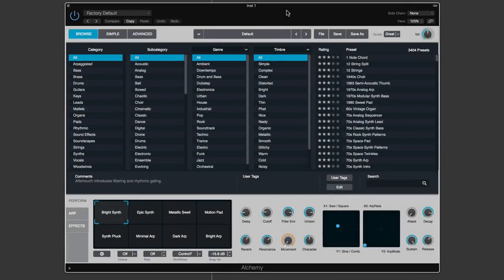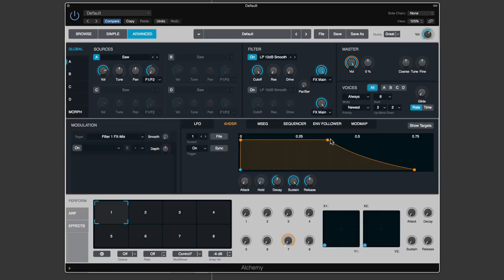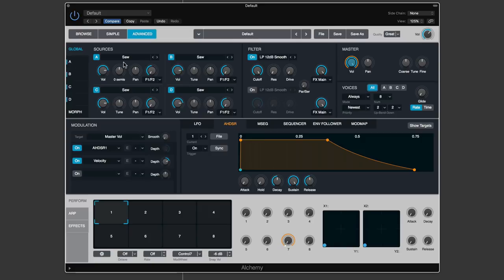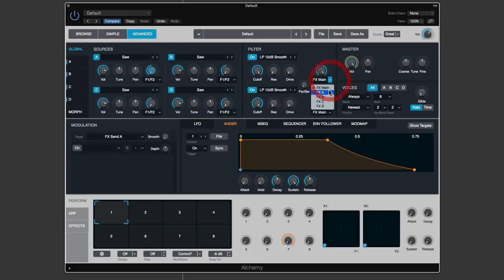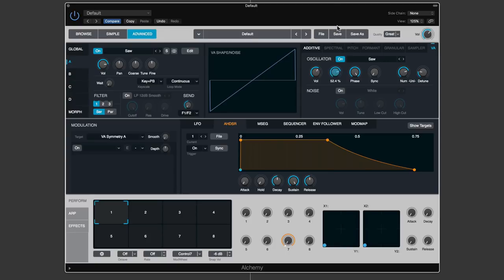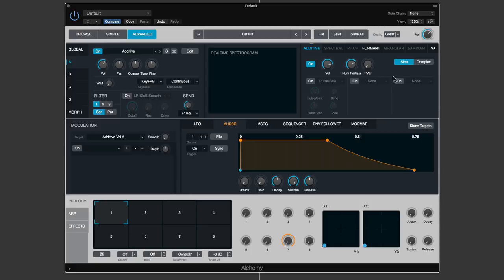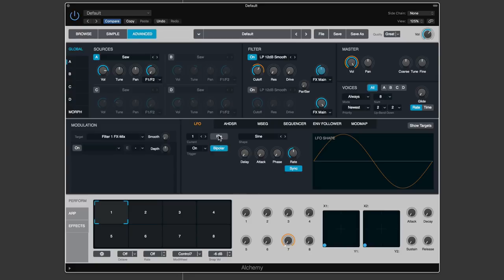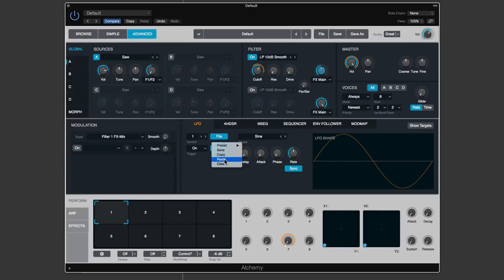Alchemy Tutorial 1 - Intro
Logic Pro X Alchemy tutorial. Part-1 is a general look at the basics of the engine & modulation section & effects. I'm learning Alchemy and will make a new video for each bit I learn.